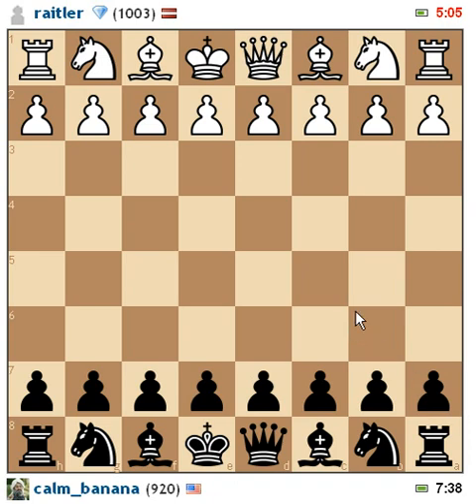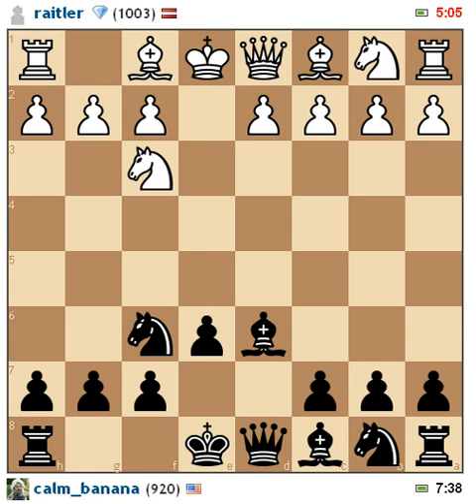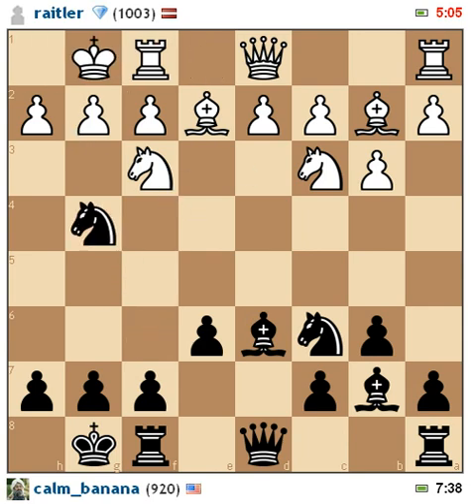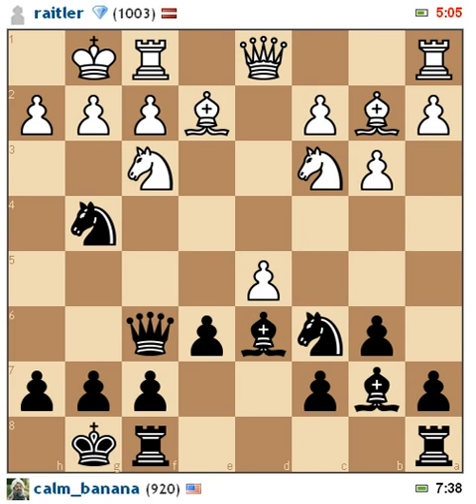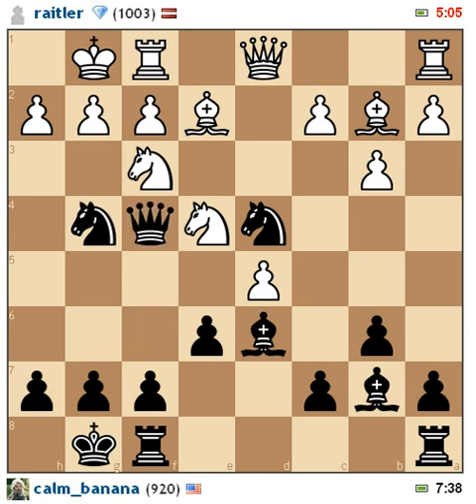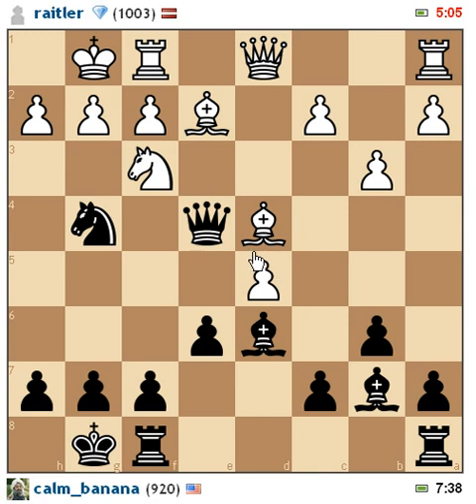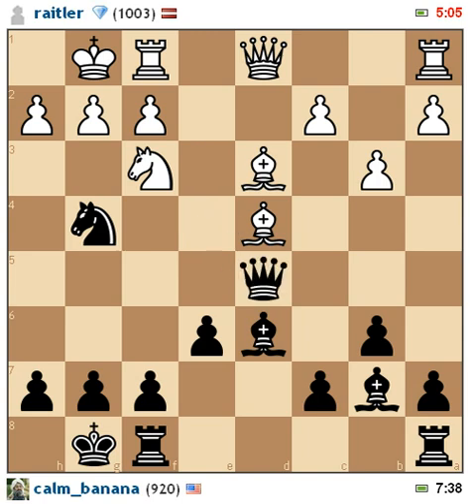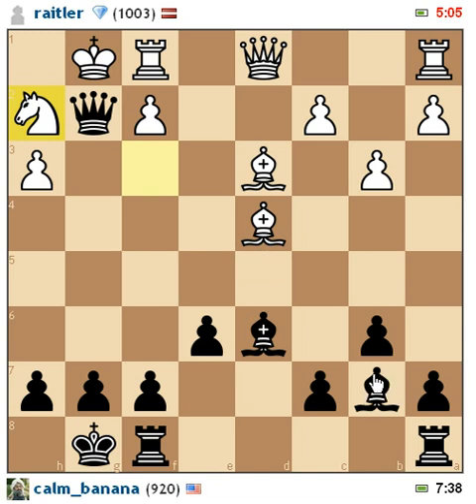Chess commentary: Attacking the castled king